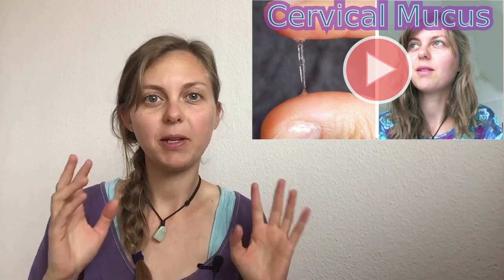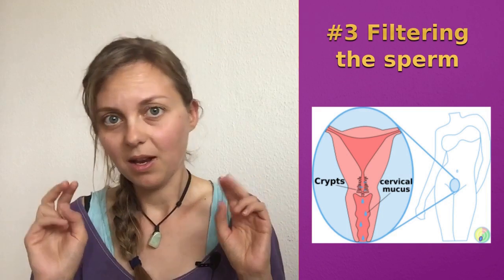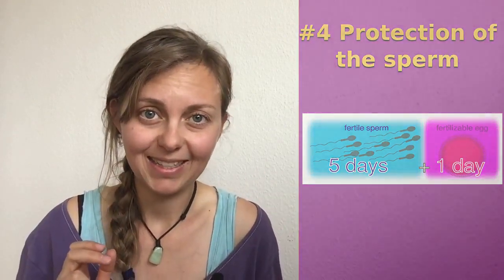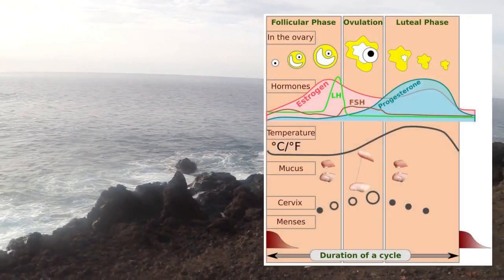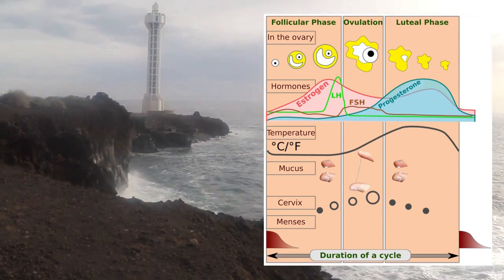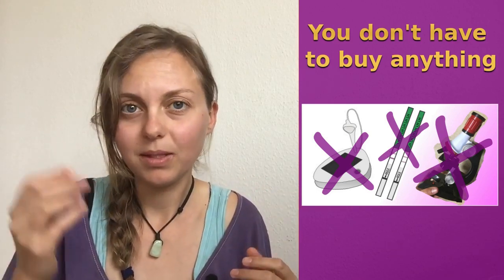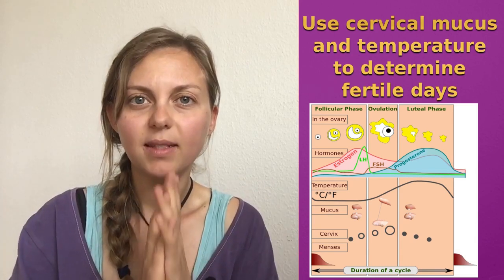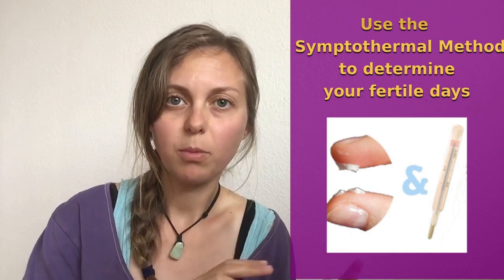Cervical Mucus - The Most Important Sign of Ovulation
All about the cervical mucus - why it is the most important sign of ovulation to determine the fertile days in cycle to get pregnant naturally.

📖 Our New eBook WHEN AM I FERTILE?